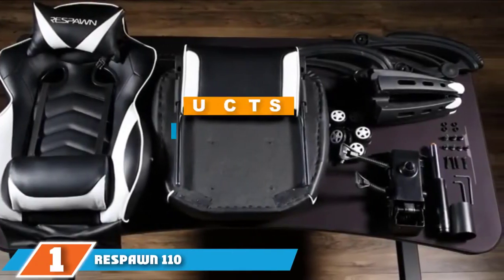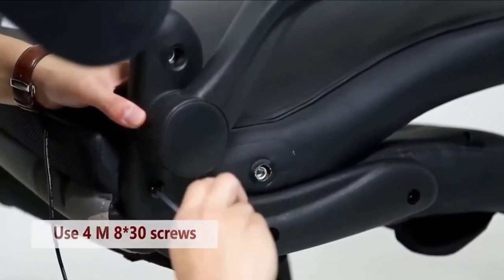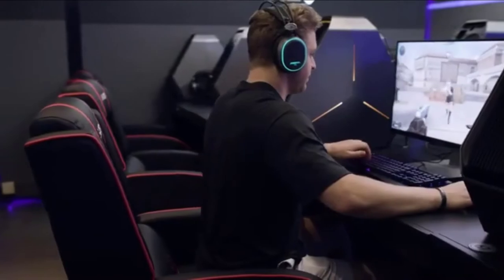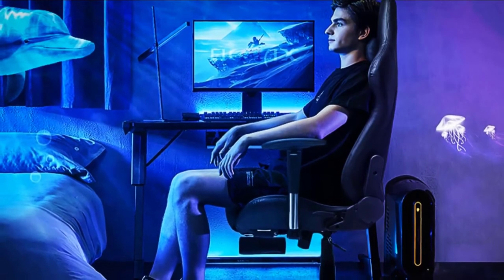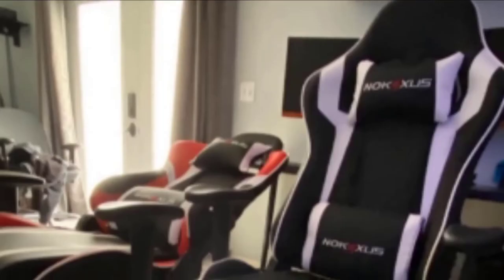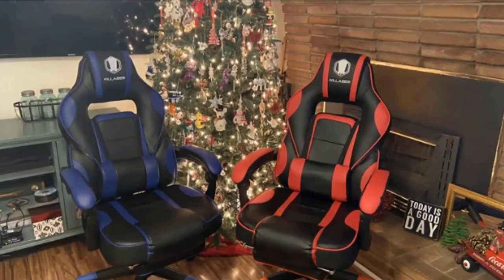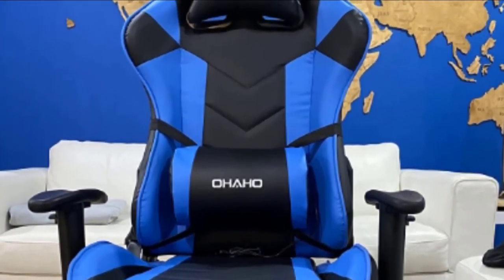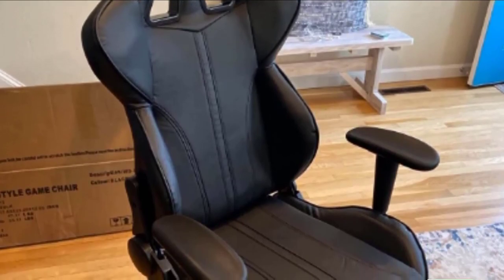Top 10 Best Comfortable Massage Gaming Chairs Review in 2024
Best Comfortable Massage Gaming Chairs featured in this video:

1. Respawn 110 Racing Style Massaging Gaming Chair

2. BestOffice PC Massaging Gaming Chair

3. Dowinx Massaging Gaming Chair

4. Homall Gaming Recliner Chair

5. Ficmax Ergonomic Massaging Gaming Chair

6. Nokaxus Gaming Chair

7. Von Racer Massage Gaming Chair

8. Killabee Gaming Massage Office Chair

9. Ohaho Gaming Massaging Office Chair

10. Blue Whale Big and Tall Gaming Chair with Massage Lumbar Support

 To narrow down your searching effort, we have researched the market on Comfortable Massage Gaming Chairs. We already spent hours analyzing these top 5 Comfortable Massage Gaming Chairs to ensure you're worth buying. They all come with excellent features with a great price range.

This video on the Comfortable Massage Gaming Chairs reviews in 2024 will add value for the money. So keep watching till the end and select the suited one for you.